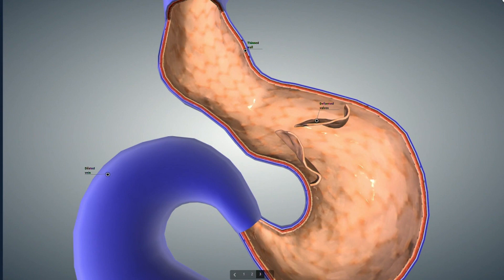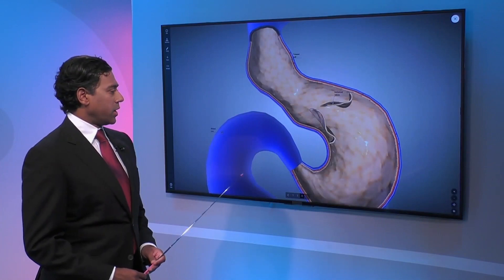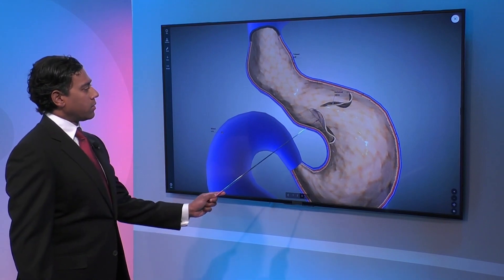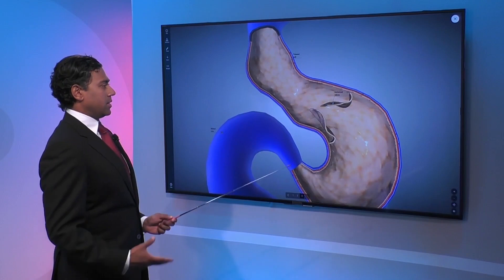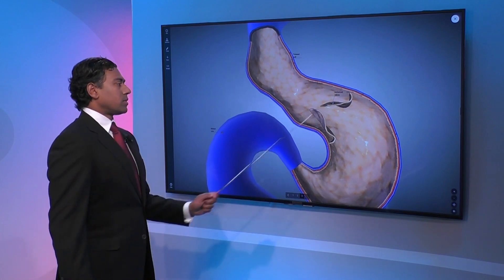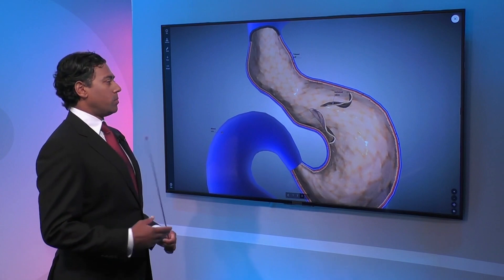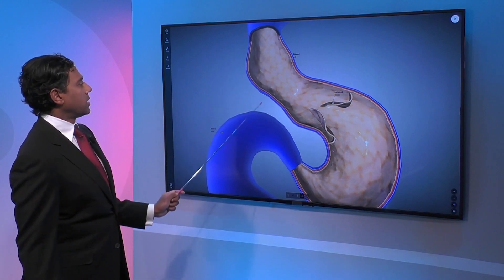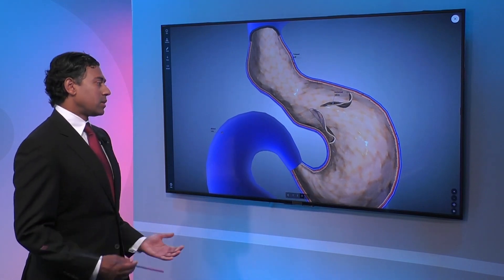Causes of Varicose Veins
Varicose vein is a disease process, explains Dr. Chaminda Jayanetti, Vascular Surgeon with Miami Cardiac & Vascular Institute, with a digital imaging. He says the process starts with a structure called the valve of the vein.
Valves can be dysfunctional for many reasons. Wear and tear can happen with aging or very intense activities. They also can be dysfunctional because of a trauma, obesity and hormonal effects.